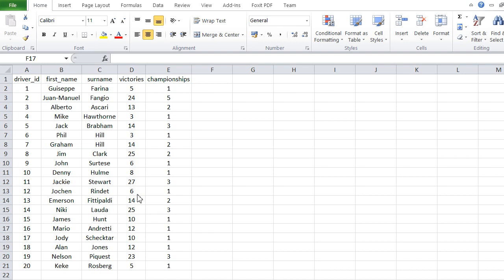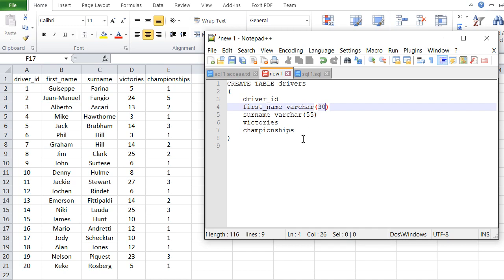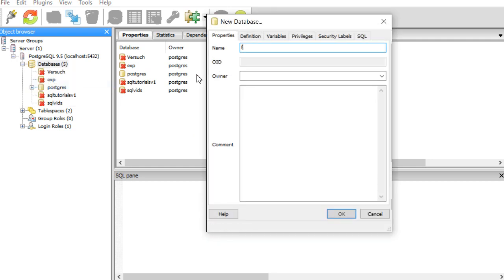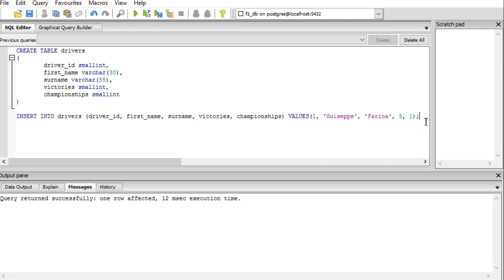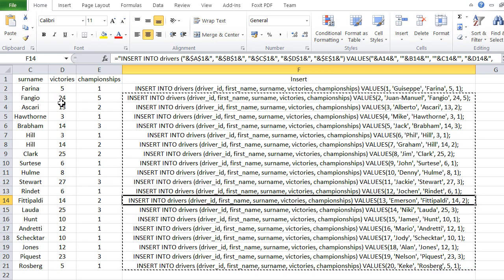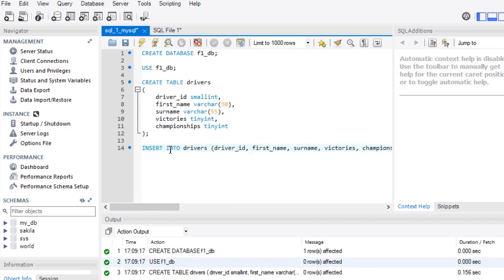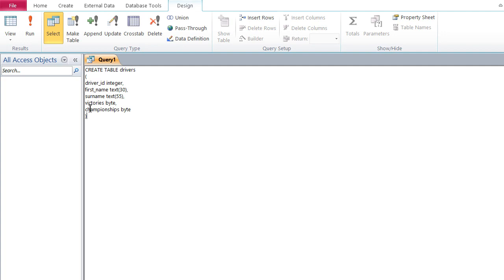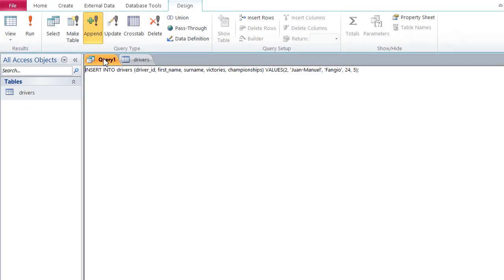SQL Tutorial - Create Database & Table, Data Input with Insert, First Query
In this video we create our first database with SQL. In this database we create a table, which we subsequently fill with data.